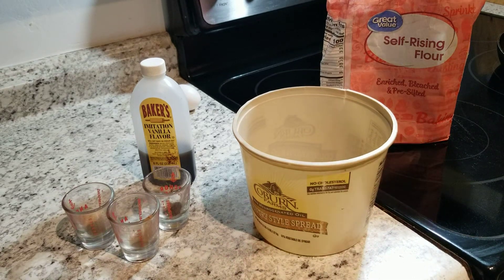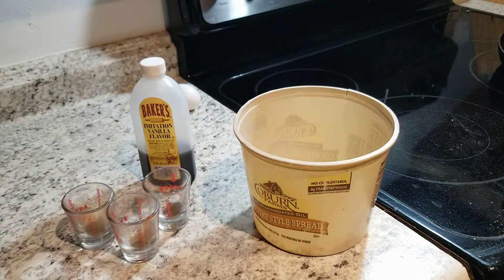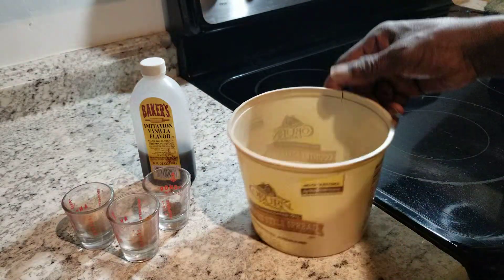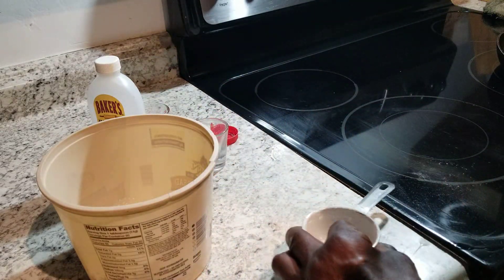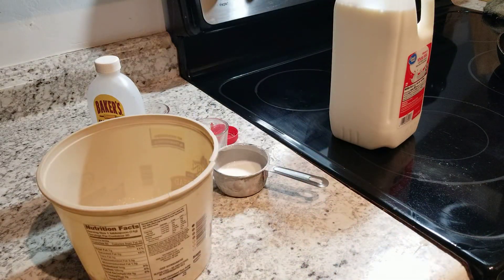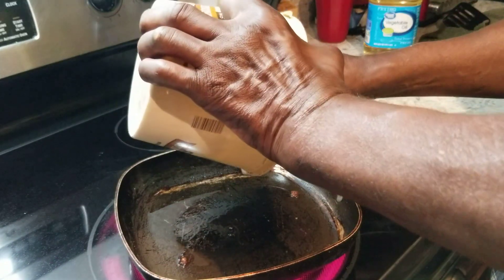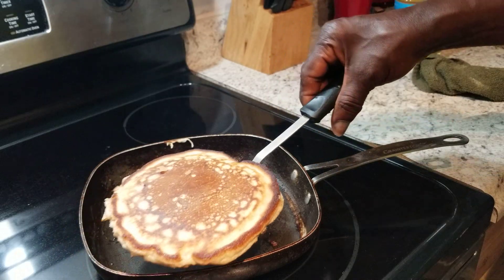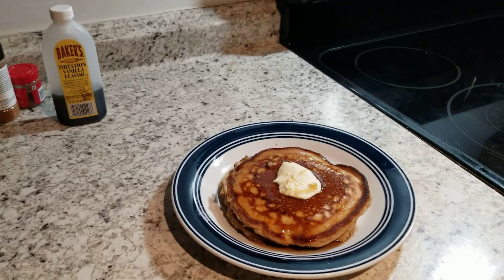How to make the Best Pancakes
1/8 allspice 1/4 cinnamon 1teas brown sugar 3/4 cup self rise flour 1/2 cup milk 1/2 teas val ex